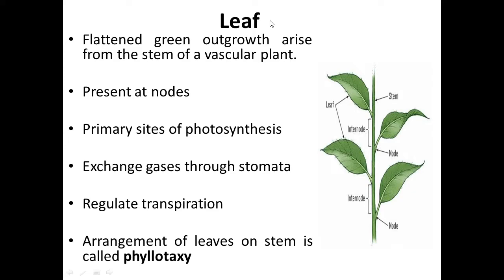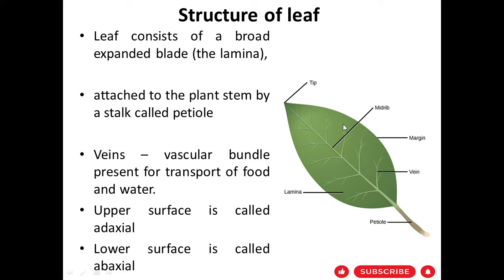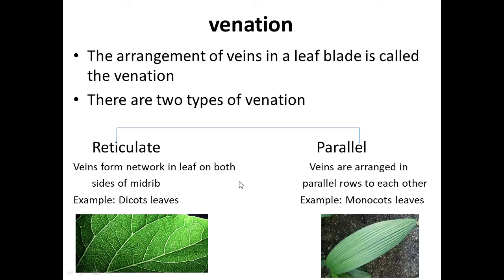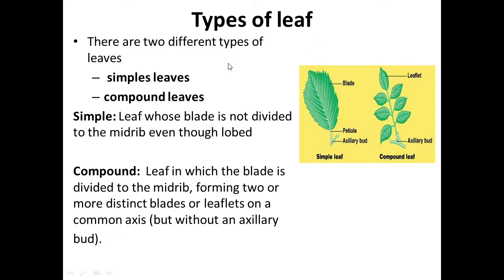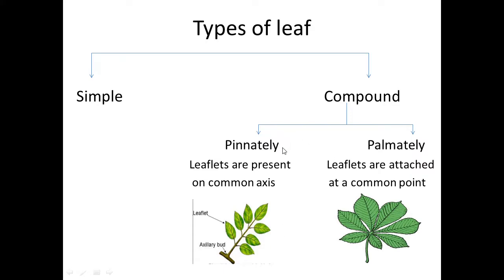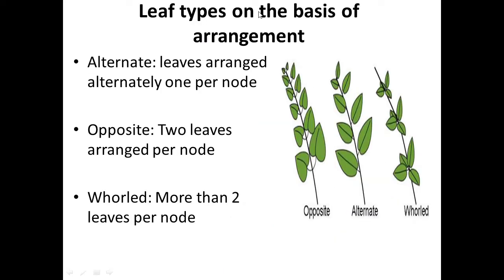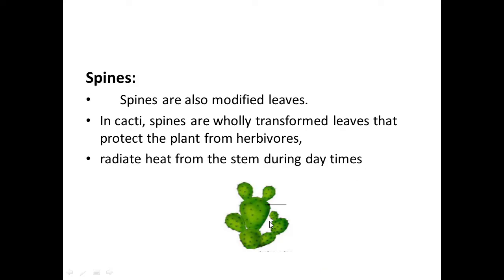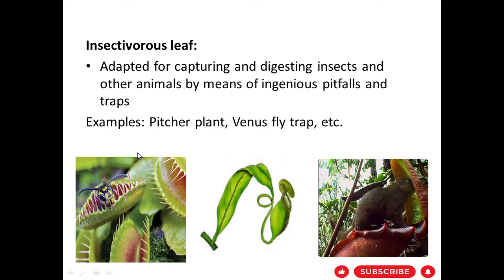Leaf morphological characters II Leaf II Part 3 II Botany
Morphological characters of leaf
II F. Sc, B.S, PPSC & FPSC tests